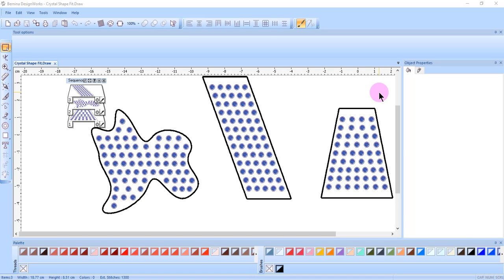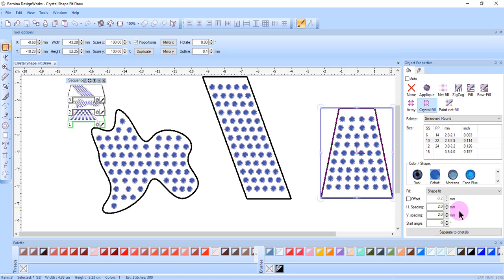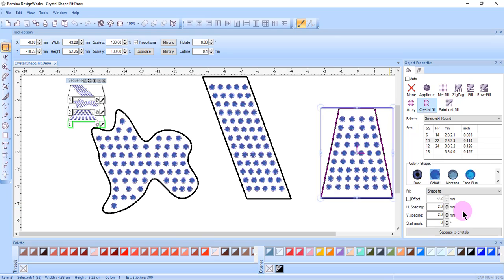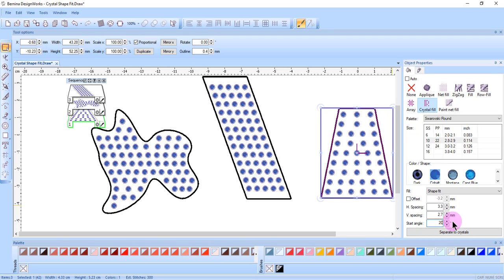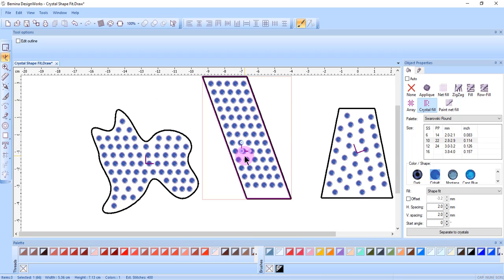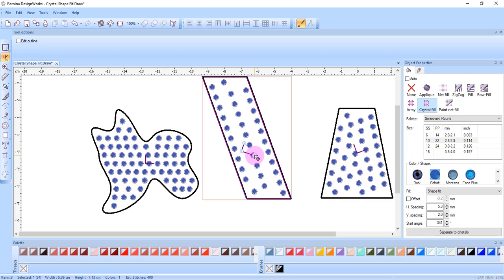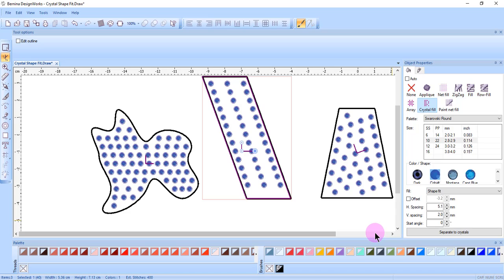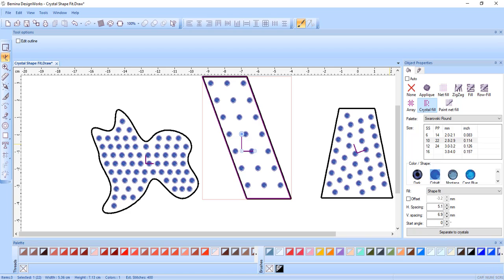12.07 Editing the Shape Fit of Crystals in DesignWorks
Learn how to edit the Shape Fit crystal fills, both mathematically and visually in BERNINA DesignWorks.